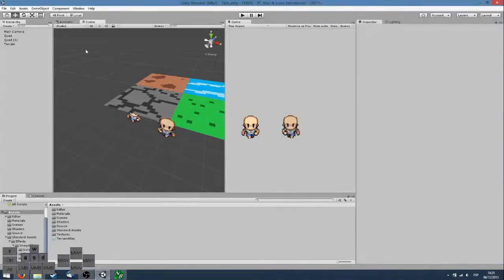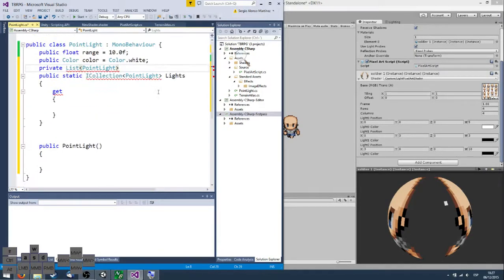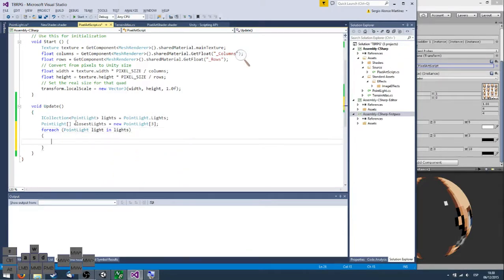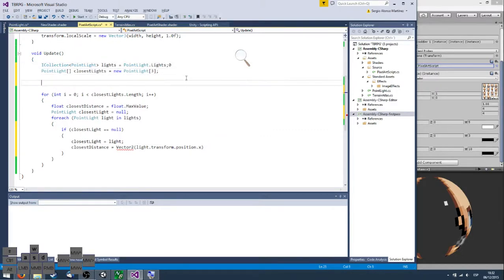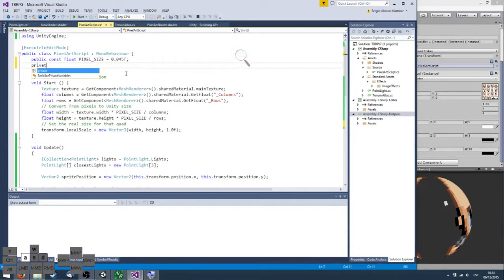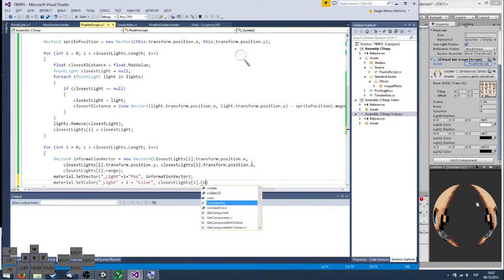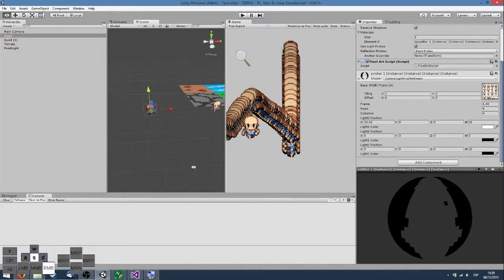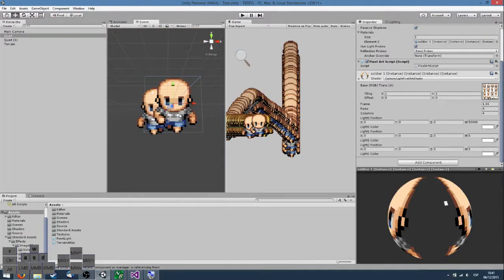[TBRPG] Tutorial 5b - Custom Lighting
Second half of the custom lighting tutorial. I made some mistakes I¡ll have to correct later on.